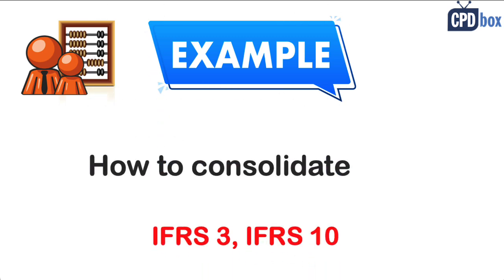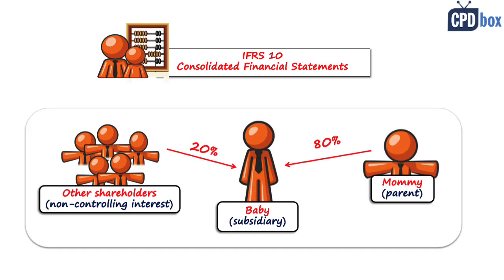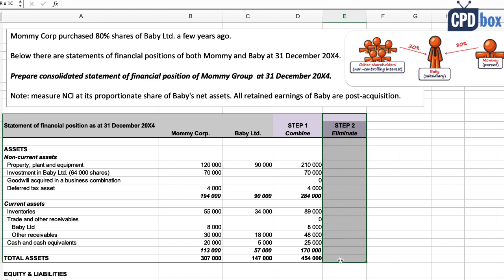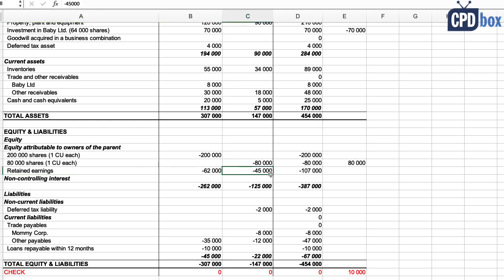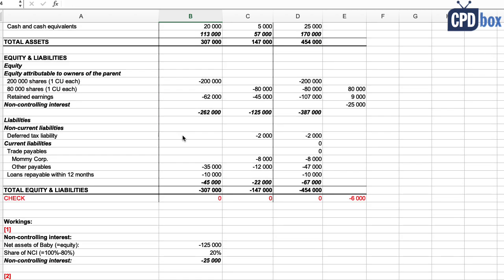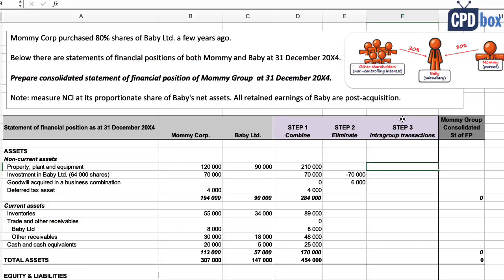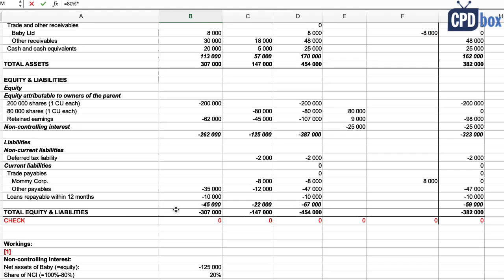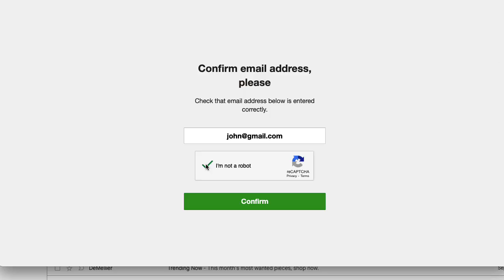How to consolidate under IFRS - step by step EXAMPLE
The easiest method of consolidation step by step - just in 10 minutes! If you understand this, then your consolidations will be easy forever.
The content:
00:00 Intro
00:24 Example – the question
01:23 Group structure
01:53 Step 1: Combine
02:35 Step 2: Eliminate
04:37 Calculating NCI (non-controlling interest)
05:33 Calculating goodwill
07:08 Intragroup transactions
07:50 Consolidated statement of financial position
08:25 Group retained earnings calculation
09:25 “Exam-style” of consolidation